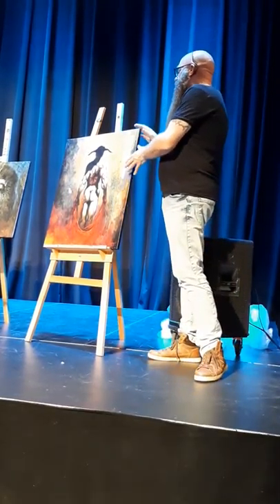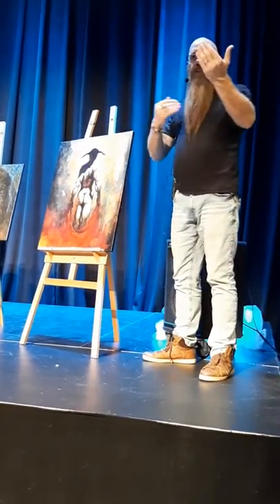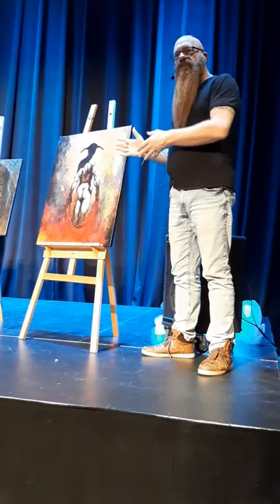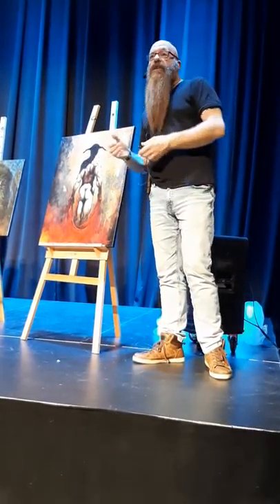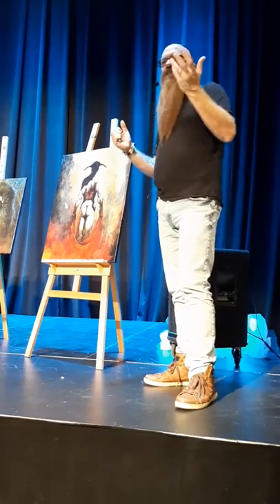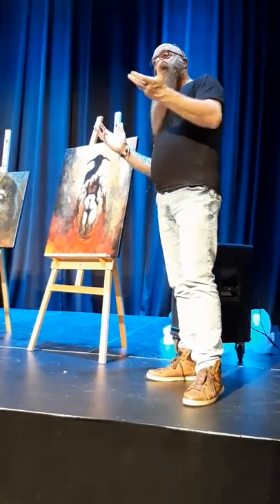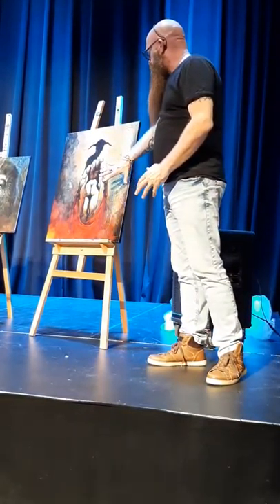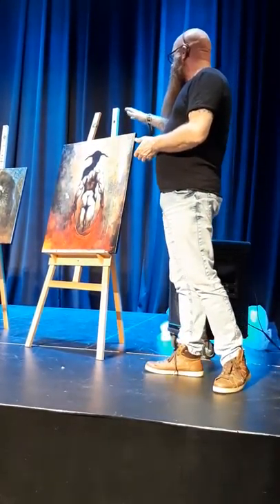PART 3 : Steve talks about one of his artwork style "Imaginative Realism"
During Steve Otis' lecture at St-Lawrence College